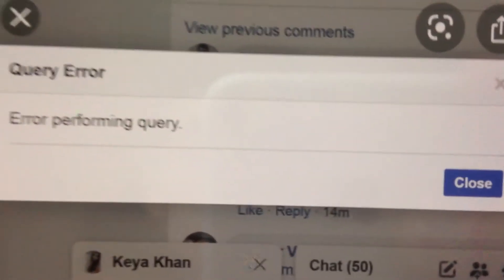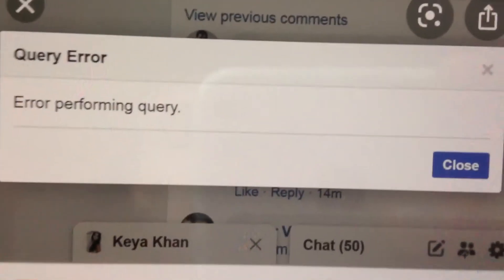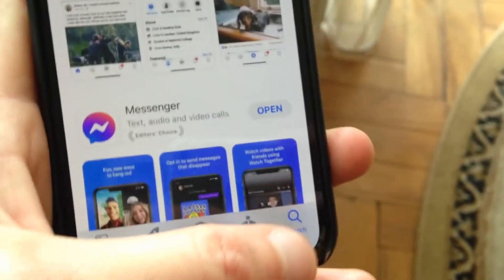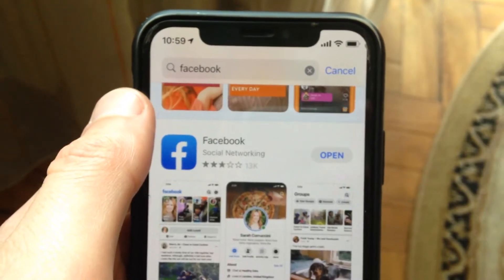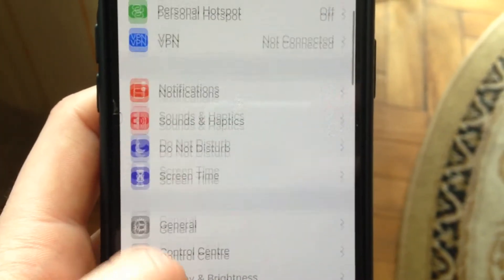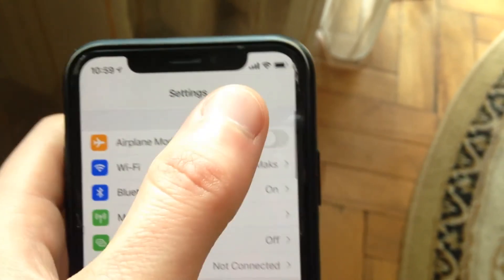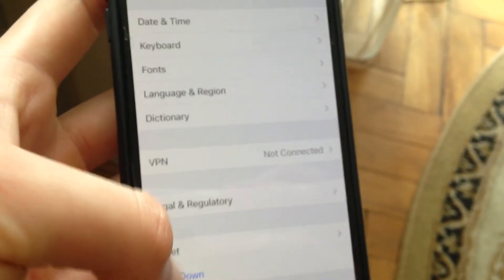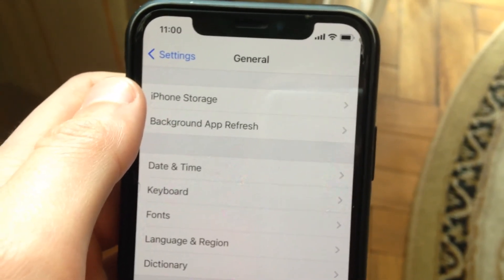Facebook Error Performing Query Problem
If you don't know Facebook Error Performing Query Problem, this video is for you.